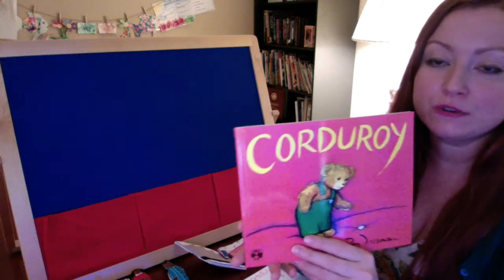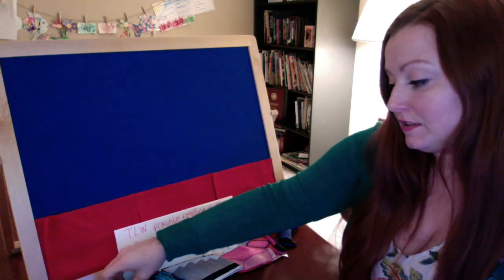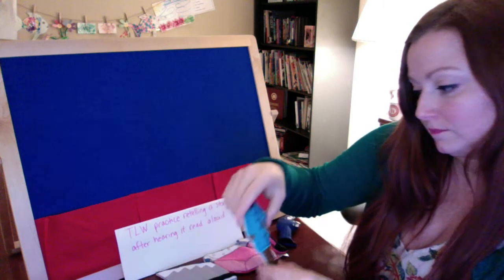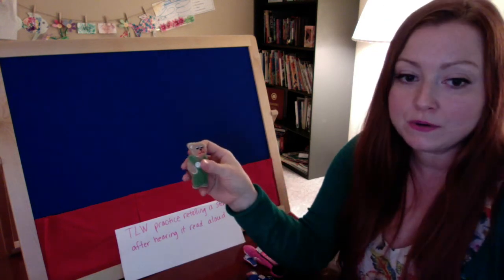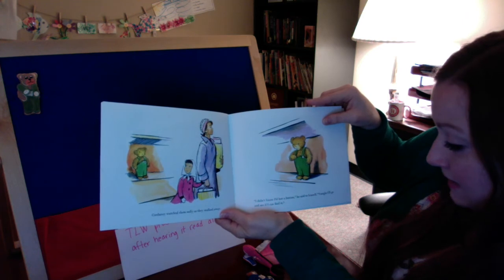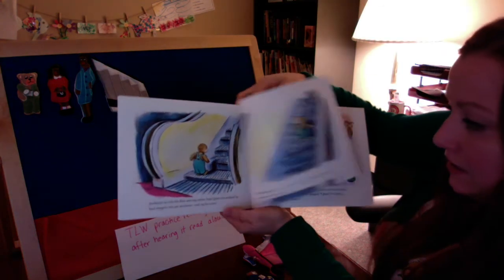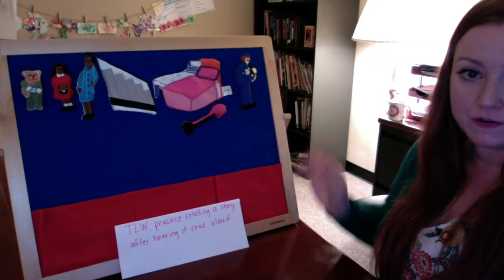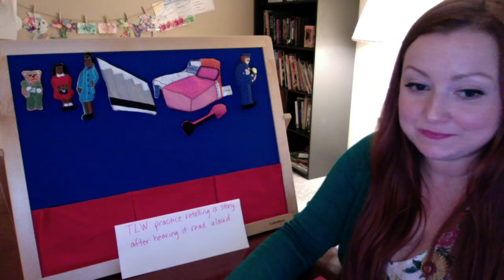Chapter 3: Corduroy By Don Freeman ECHE 4088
In this video I should an example fo a read aloud using a flannel board. The learning objective is to have students practice retelling the story after the read aloud is over.